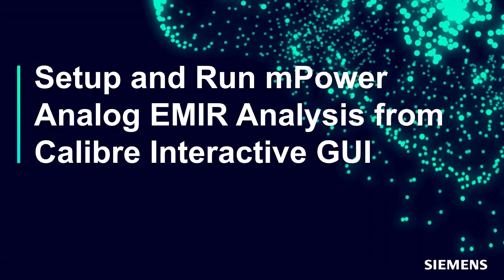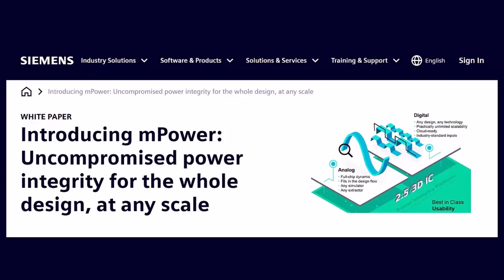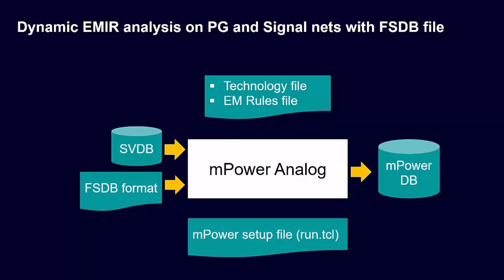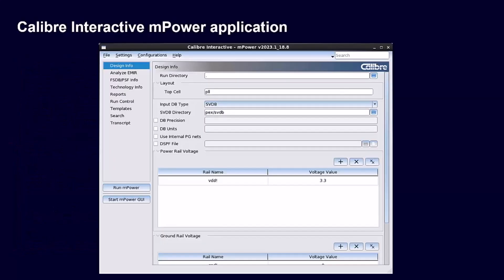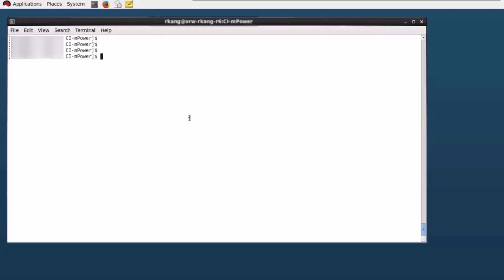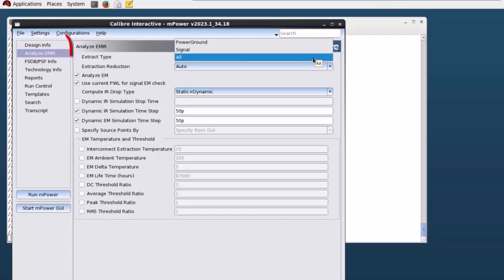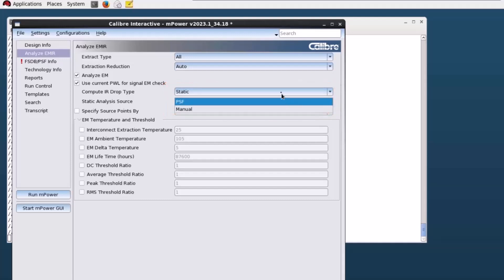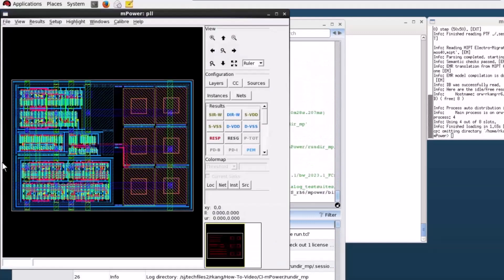How to Setup and Run mPower Analog EMIR Analysis from Calibre Interactive GUI.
Siemens announced the release of our mPower solution for Electro migration and IR drop analysis in September of 2021. This video demonstrates setup transistor level EMIR analysis scenario and run mPower from Calibre Interactive GUI in Calibre 2023.1 release.